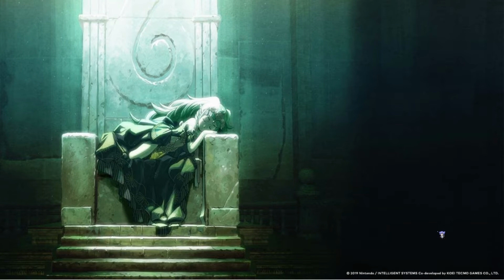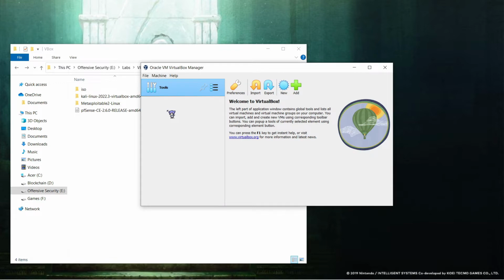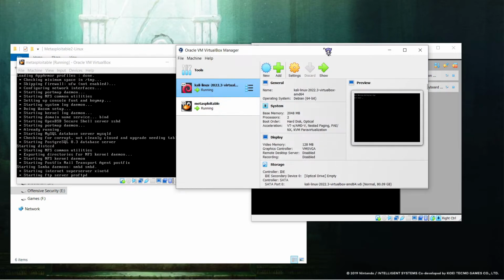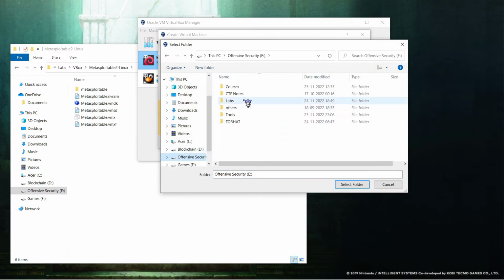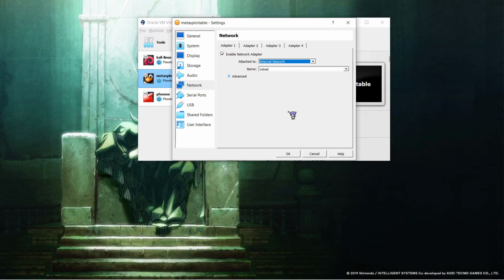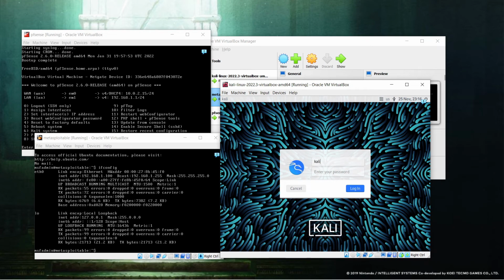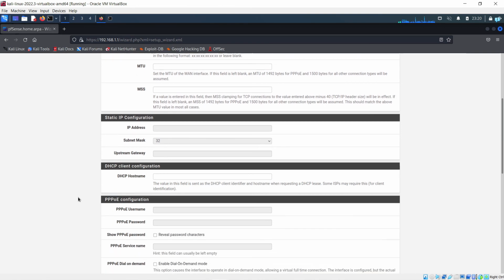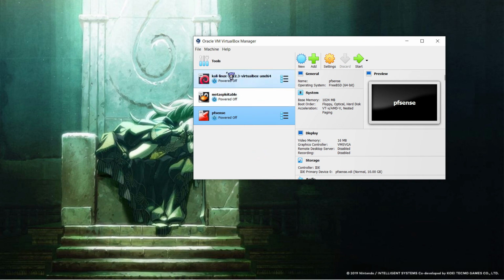#0 - Hacking Lab Setup in VirtualBox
Overview:
- Creating labs on an internal network is always saves lot of trouble from being exposed to your PC or the internet. This lab setup solves that issue.
- Pfsense can act as a firewall, Router or a DHCP server. It can also act as IDS. So, in future you can see which packets are being travelled through the router.
- Make sure you create snapshots for your pfsense and Kali machines. Because those two must be there for secure pentest operations.